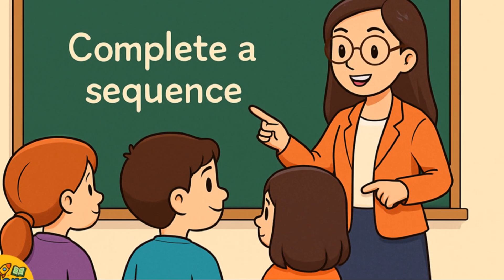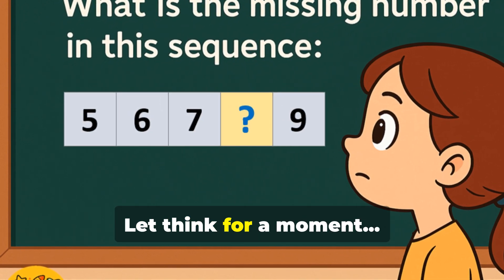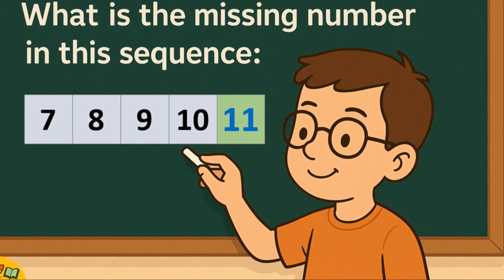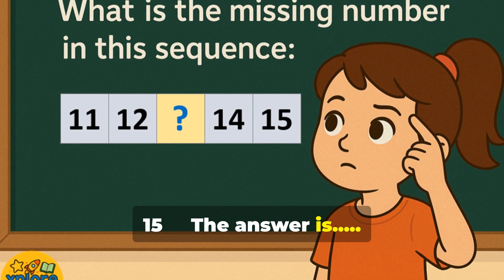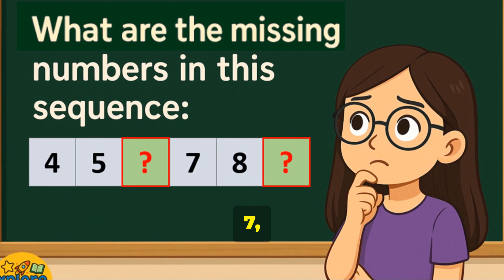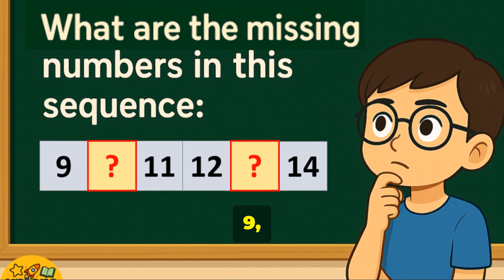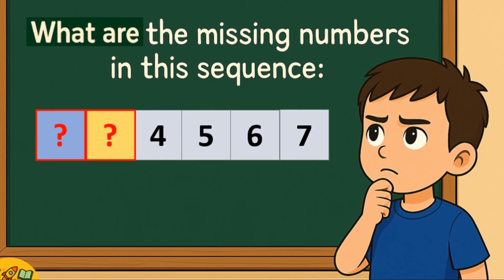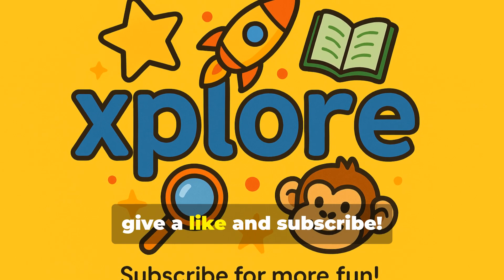Complete a sequence Kindergarten math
Discover number patterns with "Complete a Sequence"! This fun, animated math video for kids (ages 4–7) teaches how to find and complete sequences through colorful visuals and interactive activities. Boost math skills now!